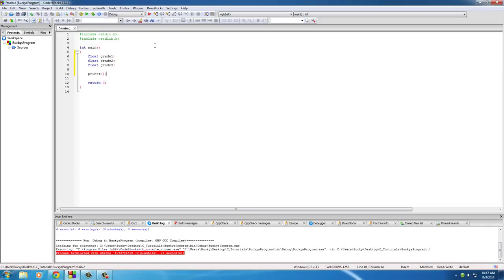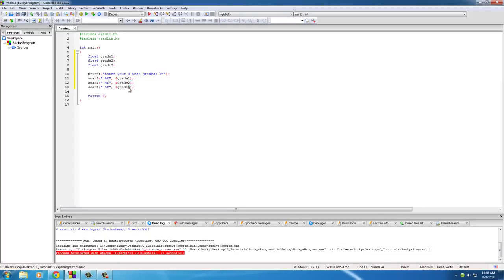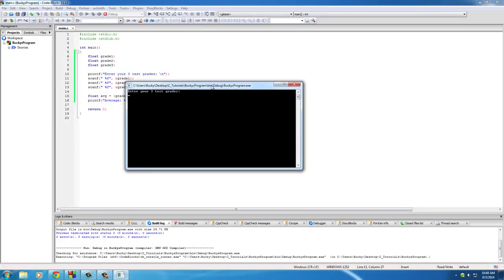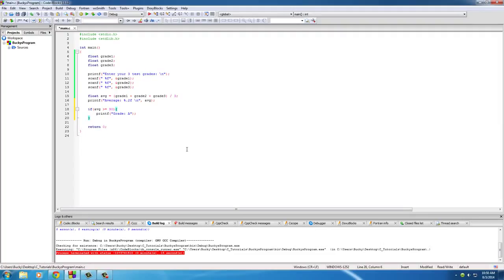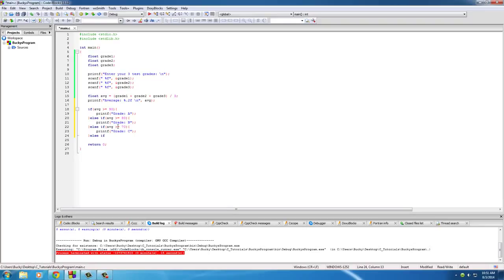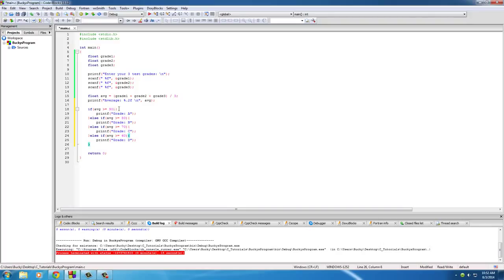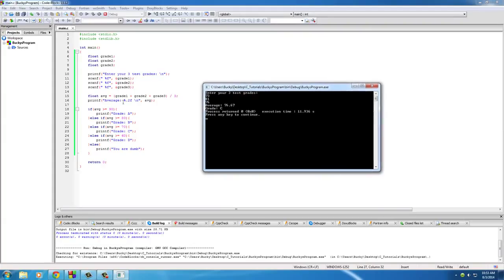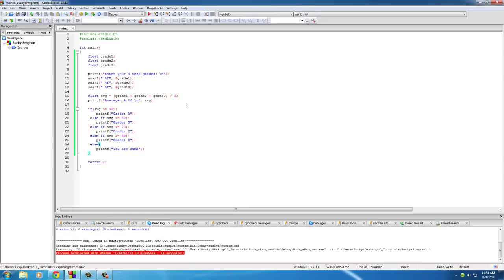C Programming Tutorial 20 What about more than two choices